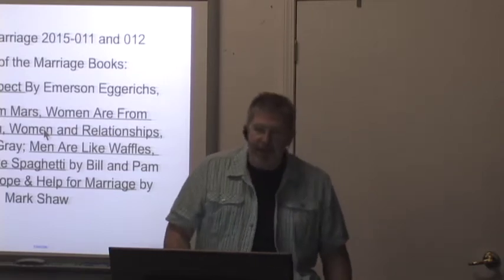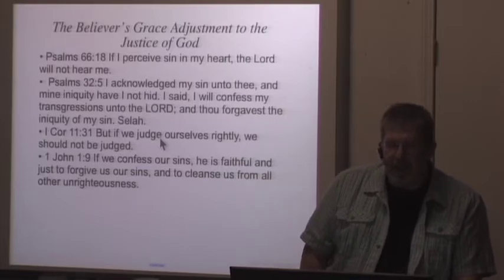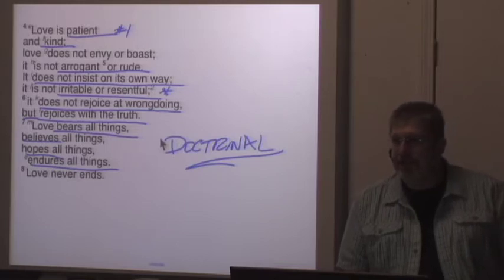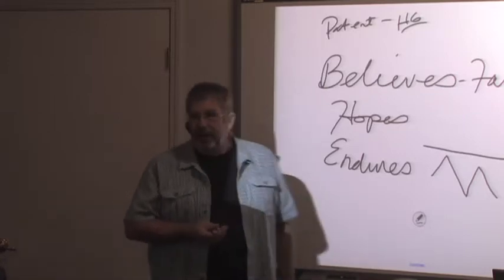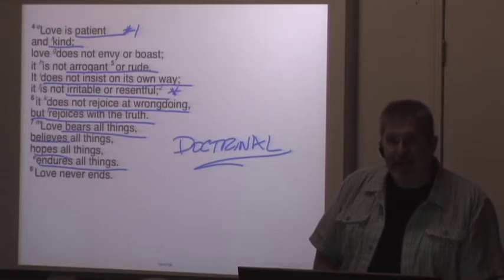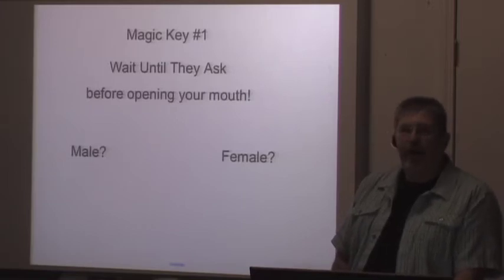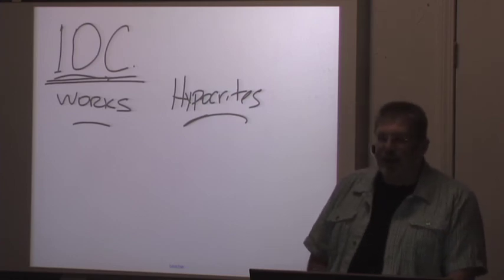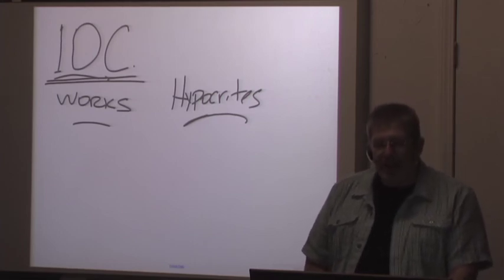Christian Marriage - 011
Part 11 in a 30 part series dealing with Christian marriage as it is explained in the Bible.